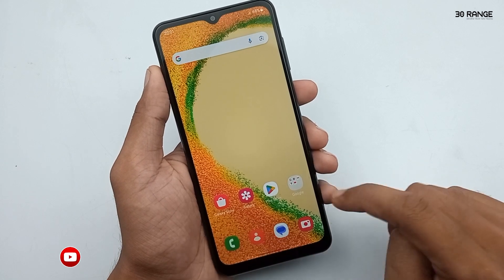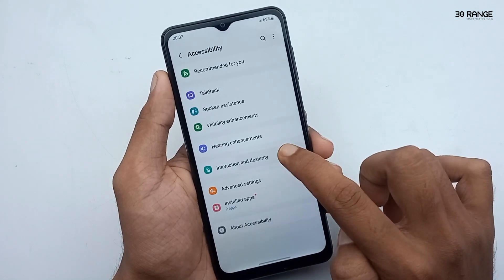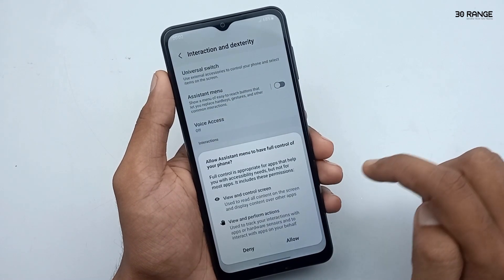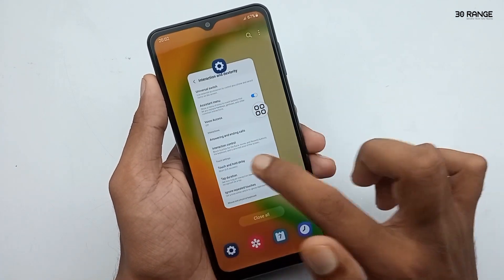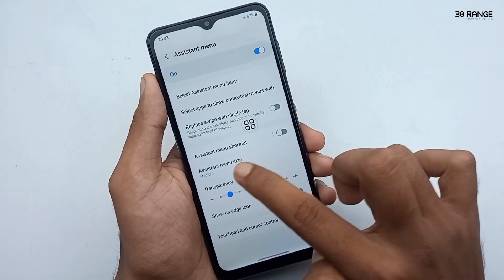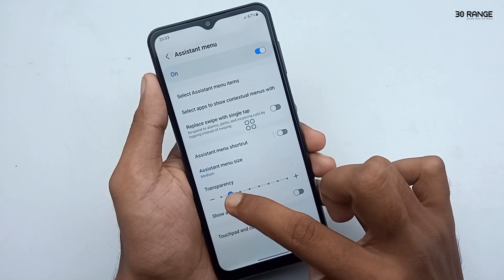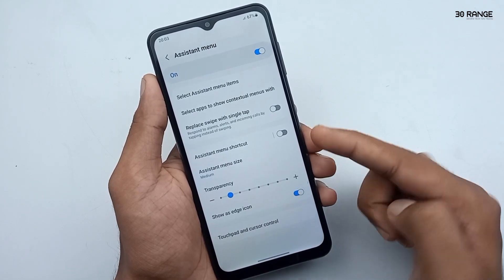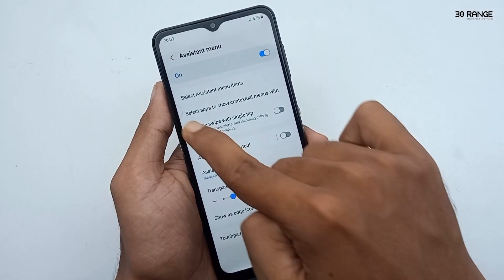How To Get Assistant Menu Icon - Samsung Galaxy A04s